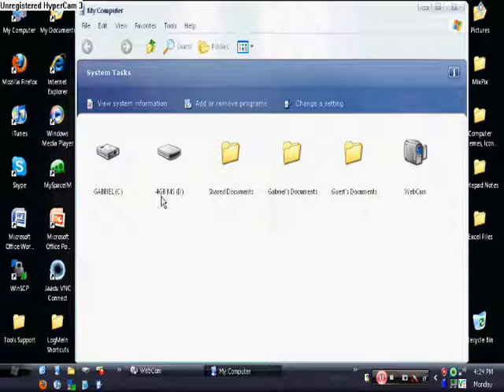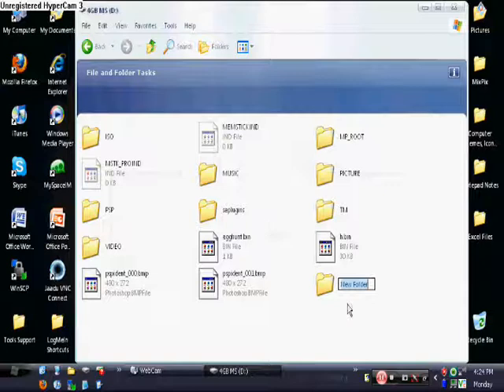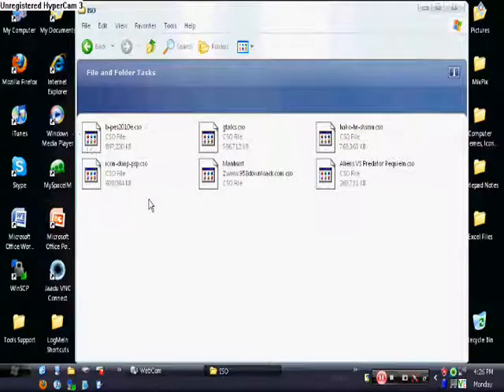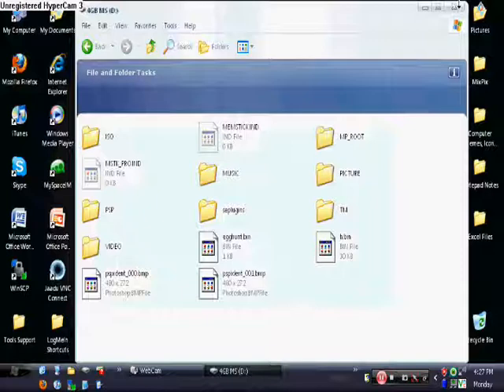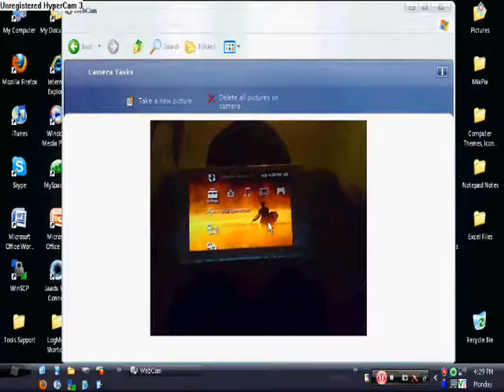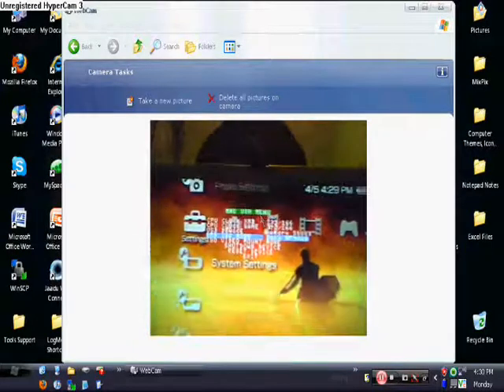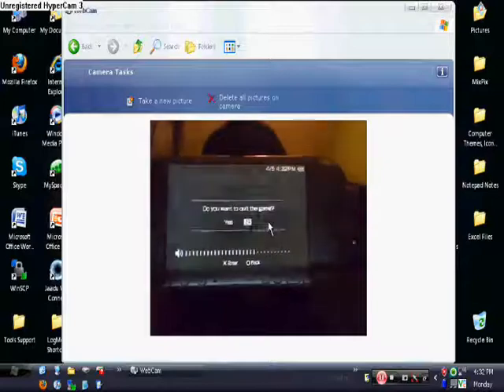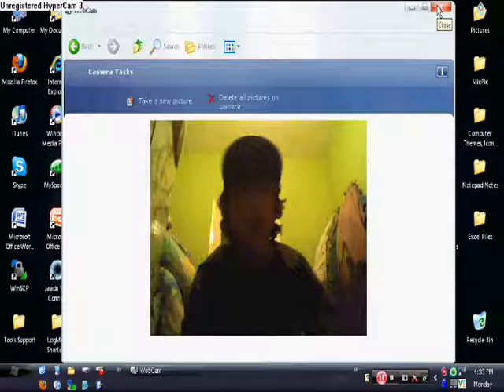How To Play Games And Movies From Your PSP's Memory Stick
This is a simple and detailed tutorial on how to play ISO and CSO off your PSP's memory stick. ISO and CSO are PSP games and movies. In order to play the games and movies off your memory stick you MUST FIRST have a custom firmware.